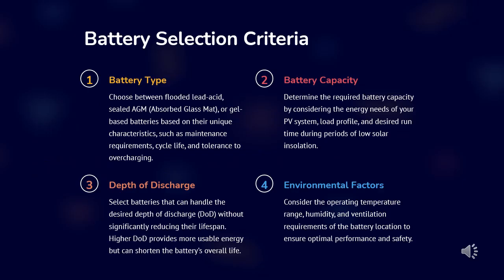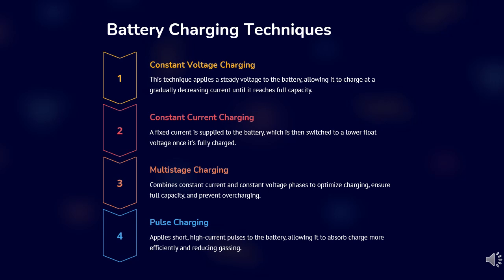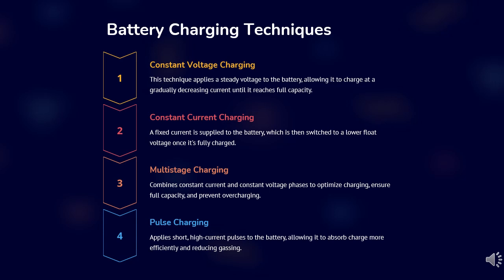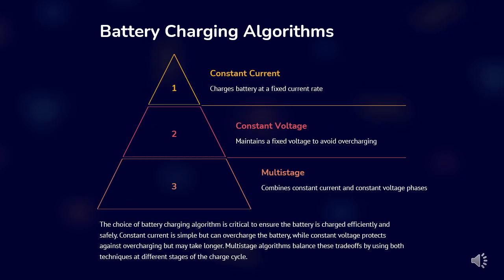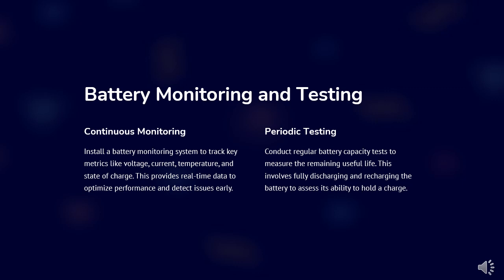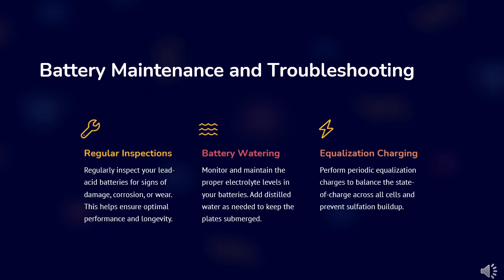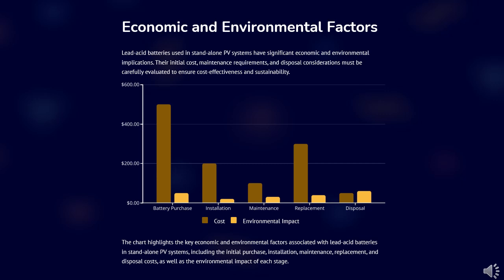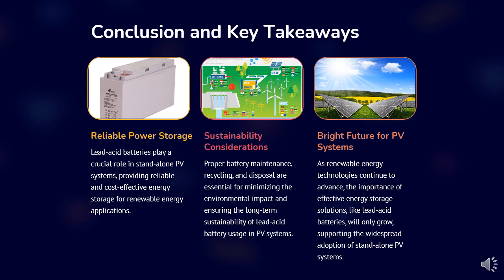Selecting Charging Testing and Evaluating LeadAcid Batteries Used StandAlone Photovoltaic Systems